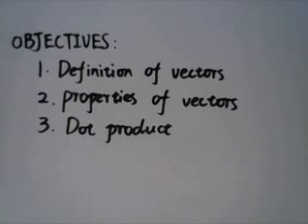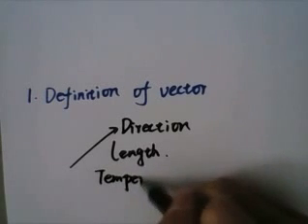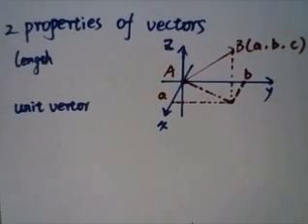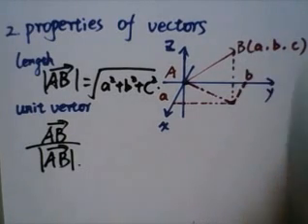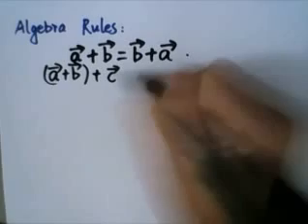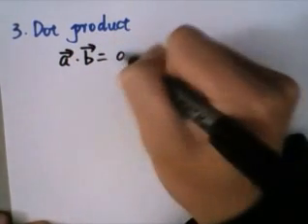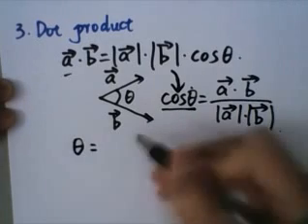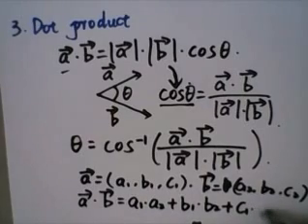Vector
an introductory video for basic vector knowledge of MTH1020